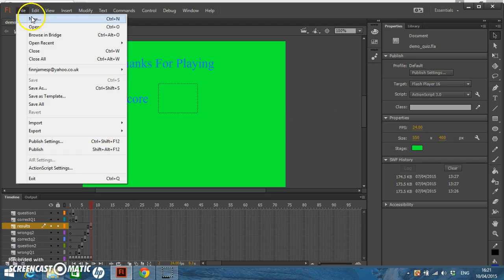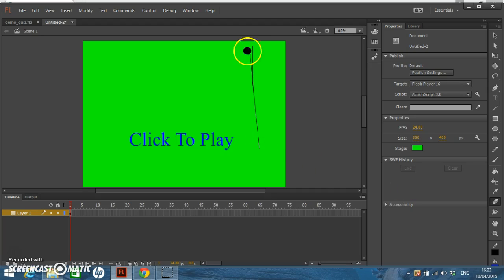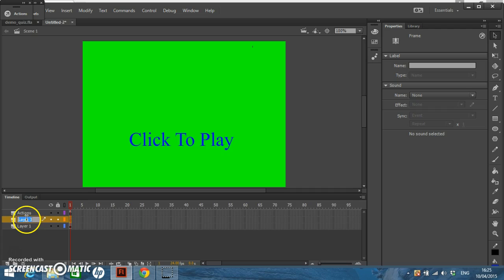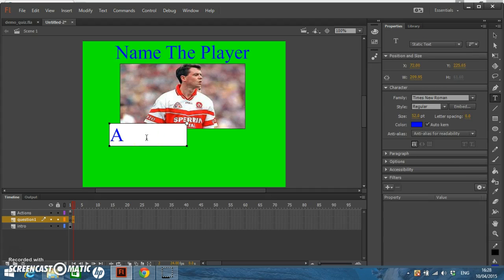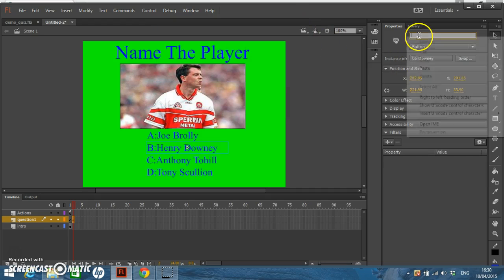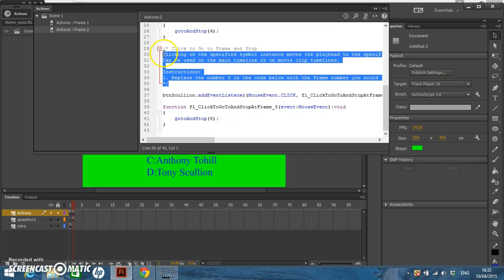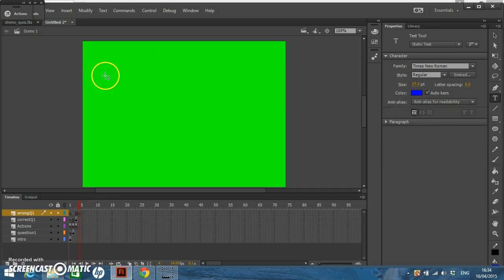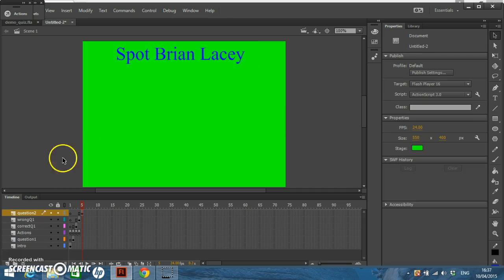Flash quiz tutourial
This tutourial creates a quiz with flash cs6 and actionscript 3.0